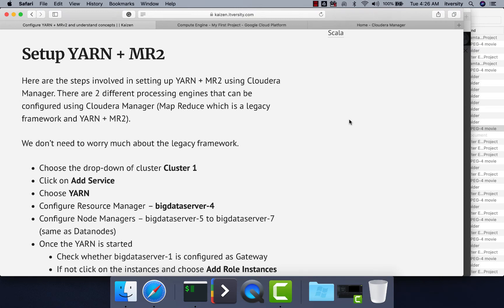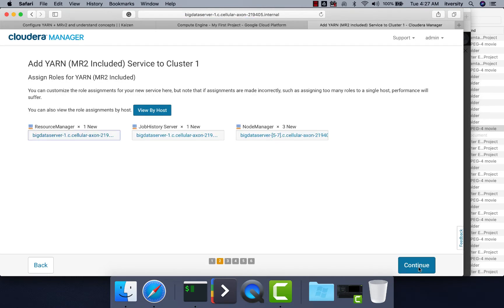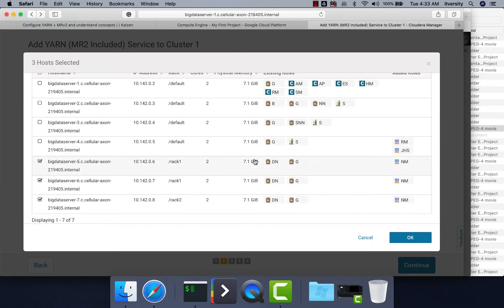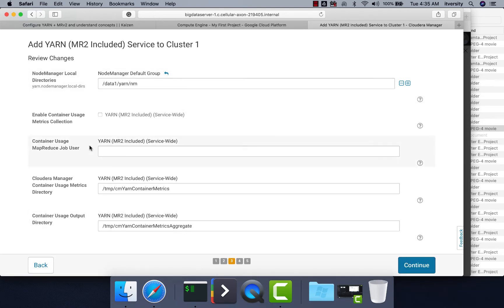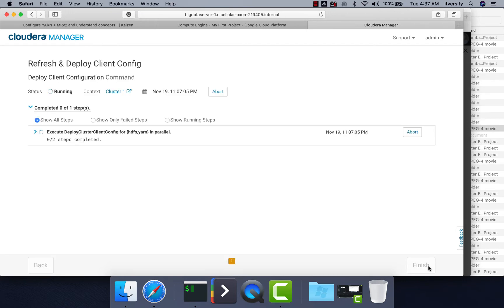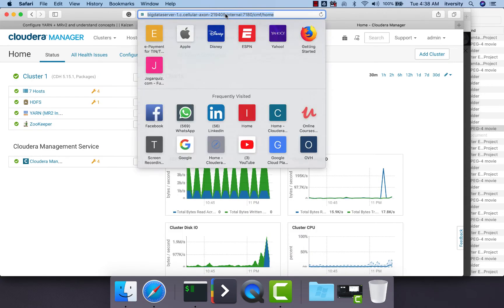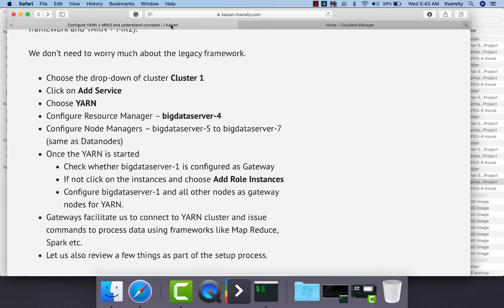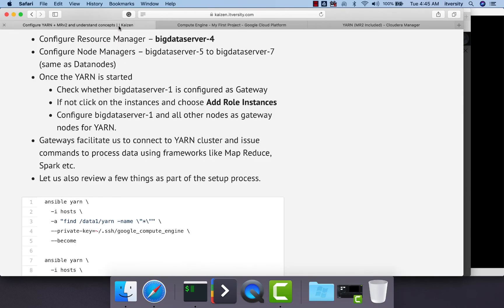Cloudera Administration - Setup YARN and MR2 using Cloudera Manager